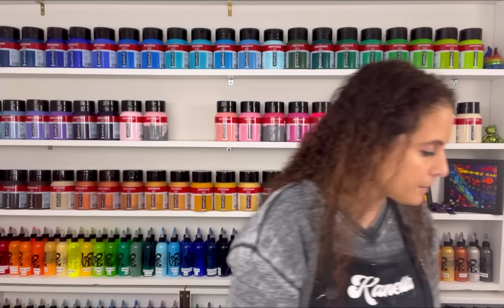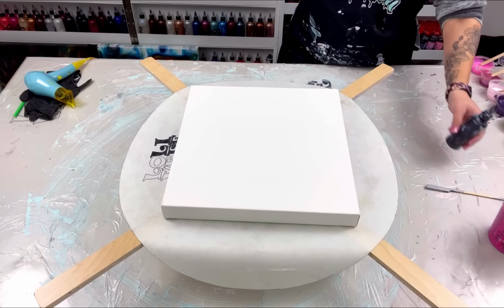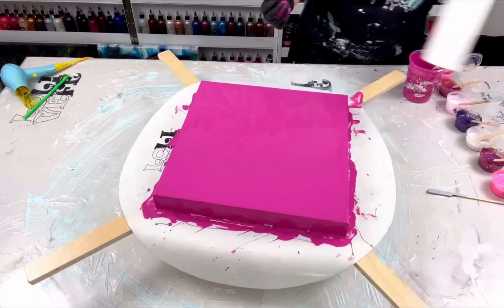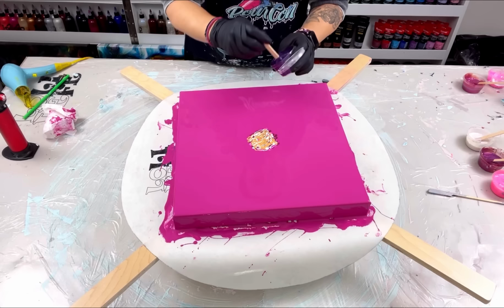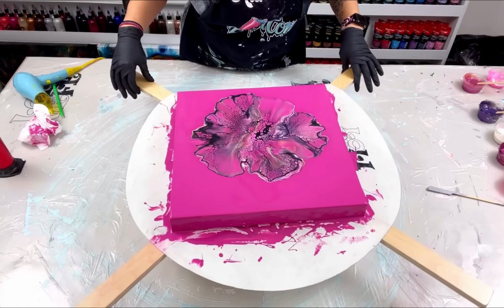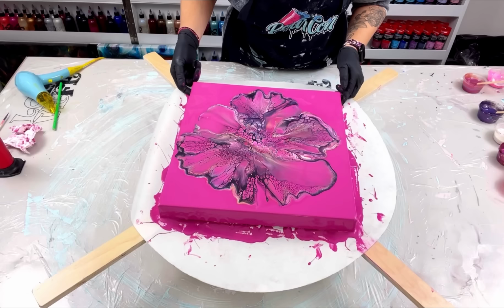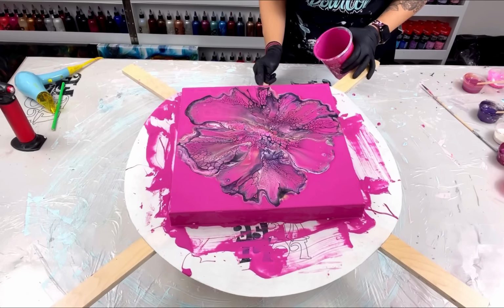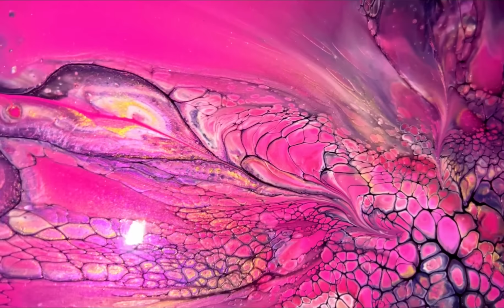# 641 - 💕 NEW! MY BEST ONE YET!! You Won't Believe These Results!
141x14" Gallery Wrapped Canvas

Base: Dynamo by Color To go (Sherwin Williams)
Fairy Floss by TLP
Persephone by TLP
Light Rose by Amsterdam
Violet Rain by TLP
Sequins by TLP
Sangria by TLP
Afterglow by TLP
Ore by TLP
Cell Activator - Payne's Grey by Amsterdam

0:00 Intro
2:10 Workshop Classes
4:15 Dried Results
5:50 Paint Colors
9:18 Flooding the canvas
10:33 Adding paints to canvas
13:23 Blowing out paints
20:21 Close up of finished piece
22:35 Final Results
23:30 My new worktable!

May 23-25, 2024
Lolivefe Silicone Mats & More!

Much Love!

Musician: @iksonmusic